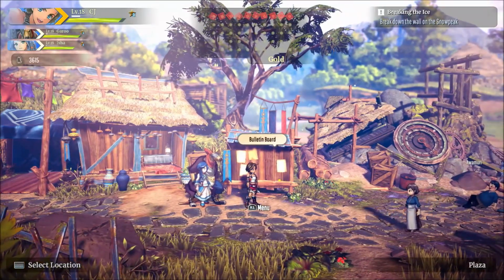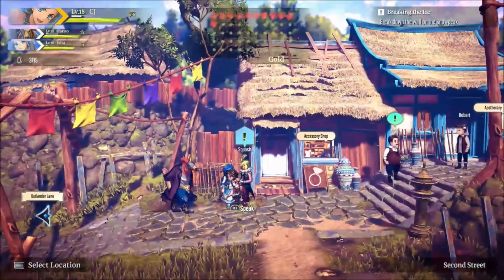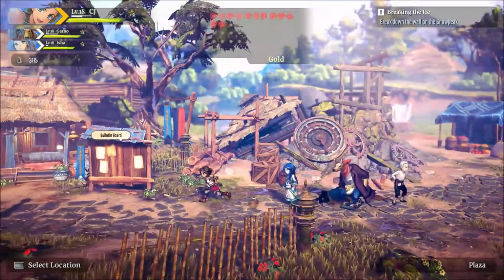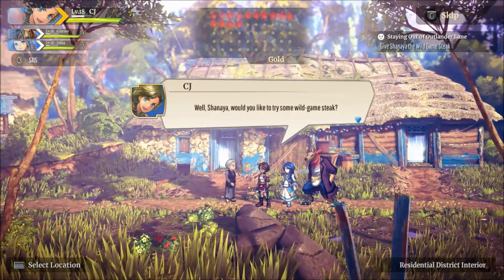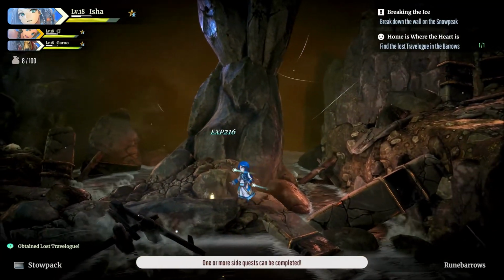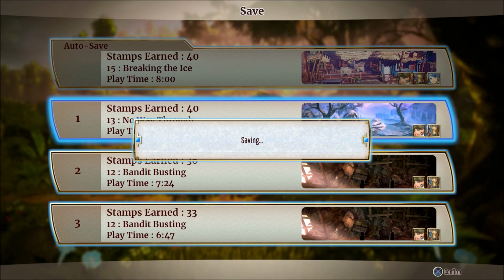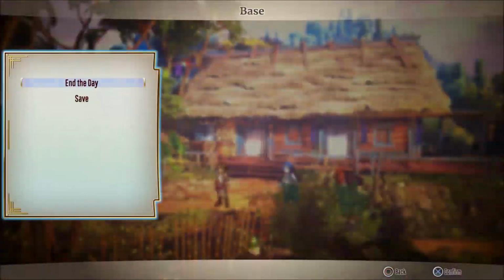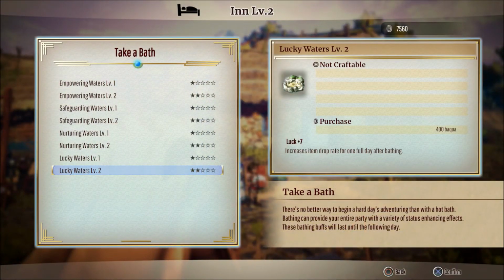Eiyuden Chronicle: Rising (PS4) #16 - More Side Quests and Deeper Into The Great Forest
In this episode we complete more side quest and head deeper into The Great Forest.